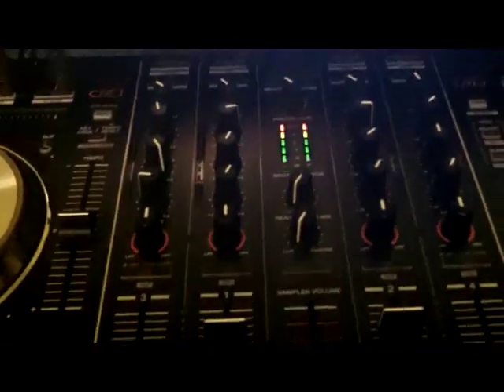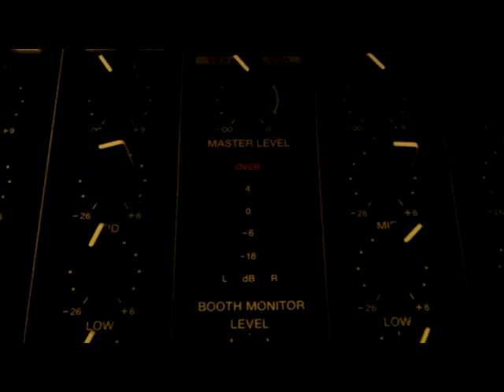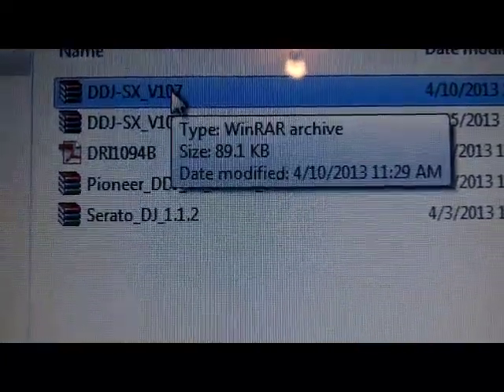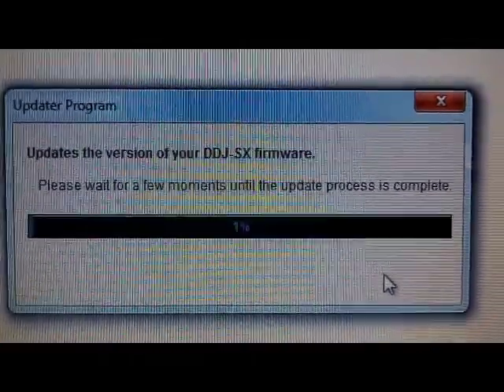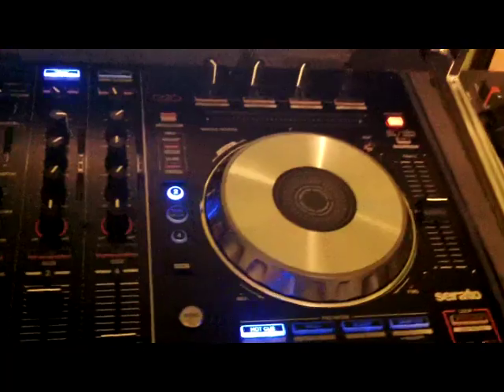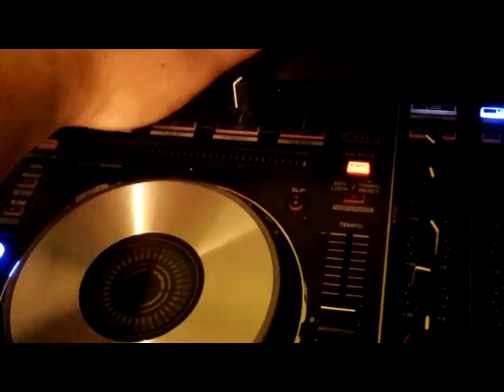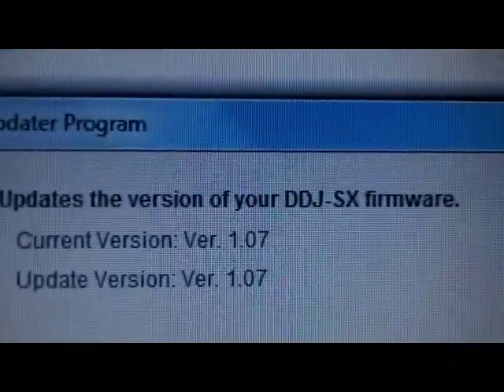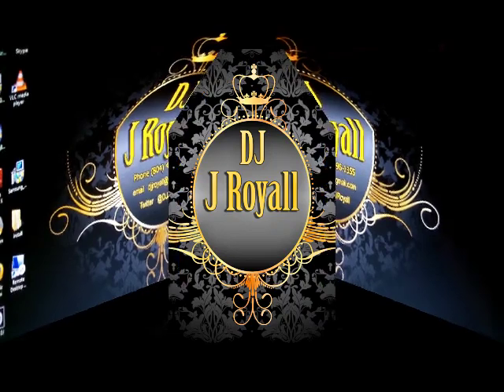Pioneer DDJ-SX Firmware Update Tutorial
This short video shows you how to update your Pioneer DDJ-SX to the lastest hardware firmware.

1. click the "Agree With Software License Agreement and Download File"
2. click the "Update Guide" link under the "How To Update Firmware" section